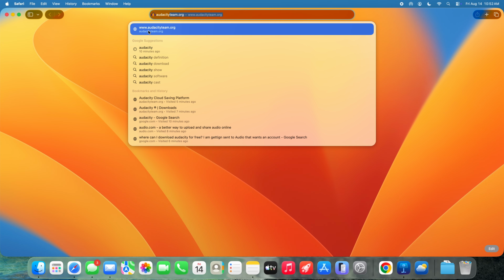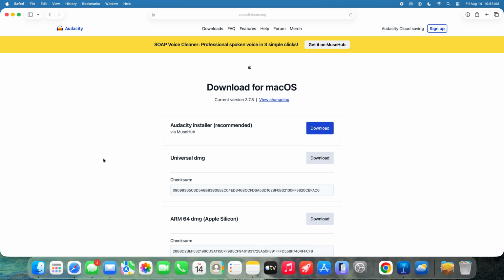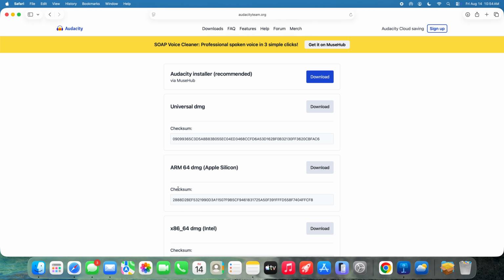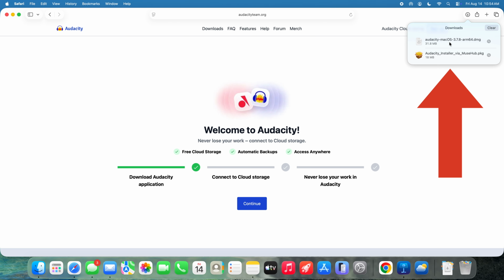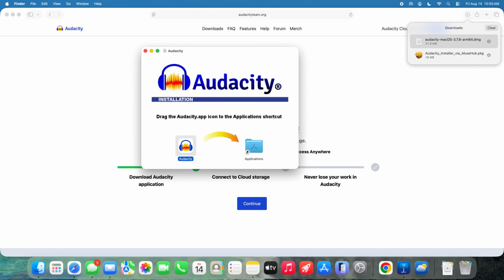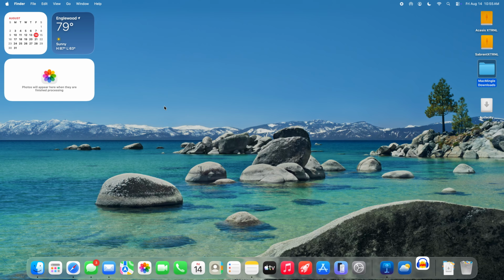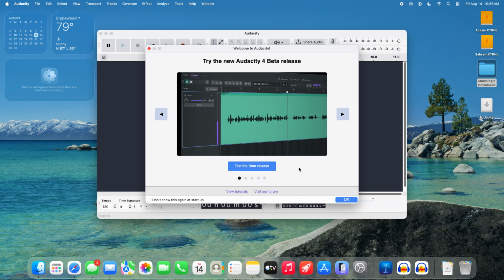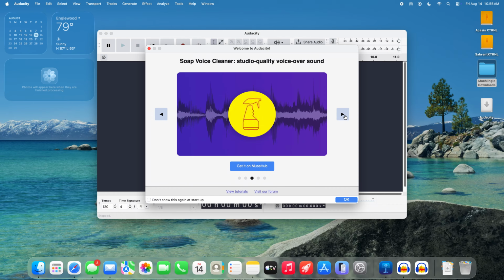How to Download & Install Audacity on Mac (Apple Silicon & M-Series)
Learn how to quickly download and install the native Apple Silicon ARM64 version of Audacity on macOS without needing MuseHub or unnecessary cloud signups.

In this tutorial, we cover navigating to the official website, selecting the direct Apple Silicon DMG download, installing to Applications, clearing macOS security prompts, and opening an audio file.

00:00 - Introduction (MacMingle)
00:10 - Navigating to Audacity's Website
00:27 - Selecting the macOS Apple Silicon (ARM64) Download
00:53 - Opening the DMG & Installing to Applications
01:28 - Launching Audacity & Clearing Security Prompts
01:43 - Initial Setup & Cloud Prompts Walkthrough
02:08 - Testing Audio Import & Outro